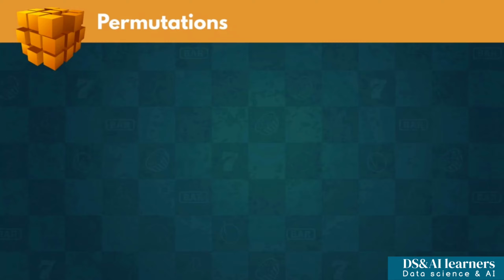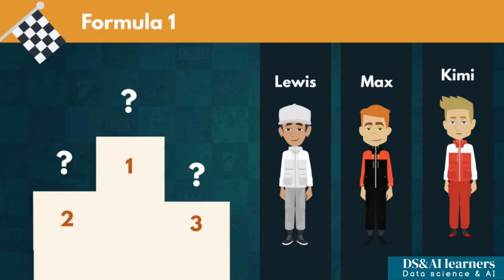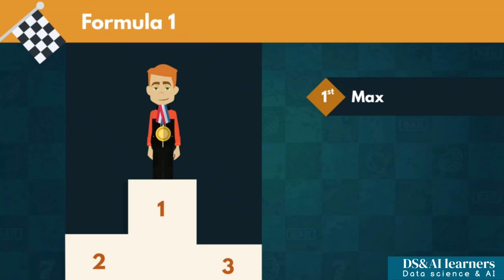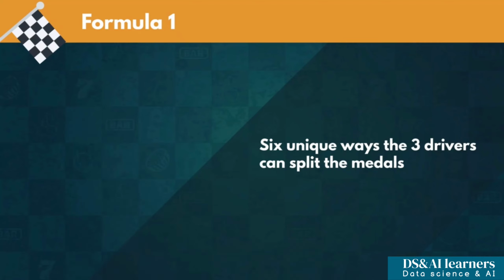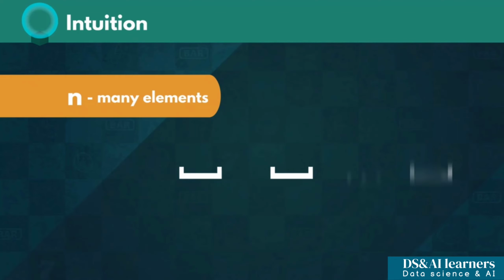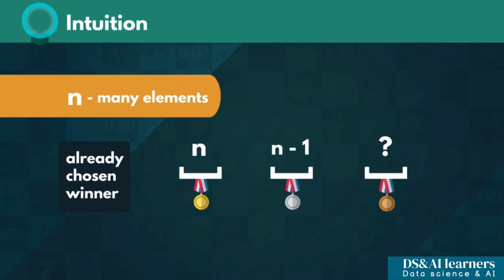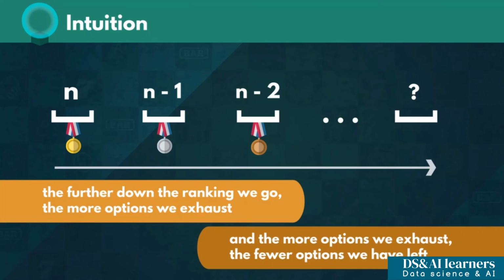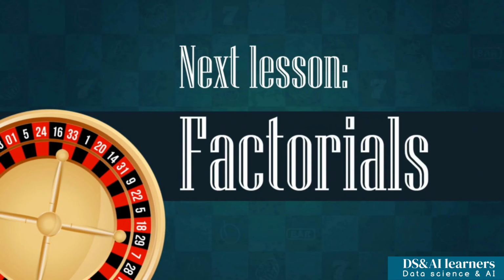Permutations and How to Use Them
Hello folks in this lecture we are going to look at one of the most commonly used parts of combinatorics

permutations permutations represents the number of different possible ways we can arrange a set of elements.

These elements can be digits letters objects or even people.

To clear any confusion let's look at an example imagine you haven't watched the latest Formula One race

but your friends spoiled who the three drivers on the podium are Lewis Max and Kimmie a permutation

of three denoted P of three would express the total number of different ways these drivers could split

the medals among one another suppose Lewis won the race.

Then we have two possible scenarios.

Max finished second and Kimi finished third or Kimi finished second and Max finished third.

Now suppose that Max won.

Once again we have two possible outcomes but this time it is Lewis and Kimi who have to split the silver

and bronze medals.

Either Kimi got silver and Lewis got bronze or the other way around.

Not surprisingly if Kimi won the race we would have two more ways the drivers can be arranged on the

podium either Max gets silver and Lewis gets bronze or Lewis gets silver and Max gets bronze in total.

This leaves us with six unique ways these three drivers can split the top three spots we call these

six ways permutations and we're going to show you how to compute the number of permutations for a finite

set of any size and in different situations.

Great.

Now let's discuss the intuition behind computing the total number of permutations for a set of n many

elements.

We start filling out the positions one by one the order in which we fill them out is completely up to

us for convenience.

We usually start with the first slot which represents the race winner in our example since anybody out

of the end many drivers in the set could have won the race.

We have N different possible winners after that we have N minus one possible drivers left and any one

of those can finish second regardless of which out of the n elements we chose to take the first slot.

We have N minus one many possibilities for the second slot similarly we would have N minus two possible

outcomes for who finishes third and so on.

Generally the further down the ranking we go the more options we exhaust and the more options we exhaust

the fewer options we have left.

This trend will continue until we get to the last element for which we will only have a single option

available therefore mathematically the number of permutations would equal the product of n and minus

1 n minus 2 and so on until 1 we denote this product as an factorial and in the next video we are going

to discuss some of its main properties and how these properties relate to permutations.